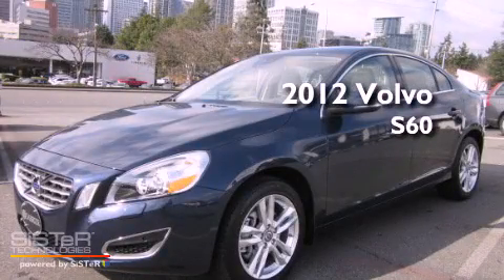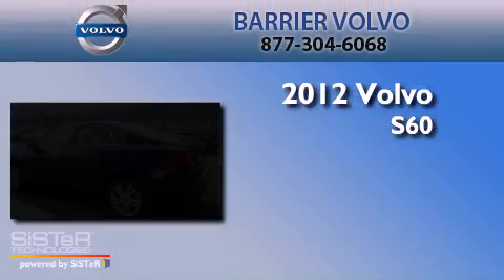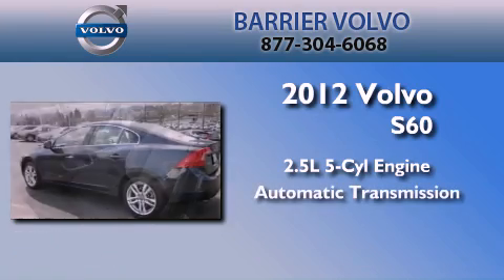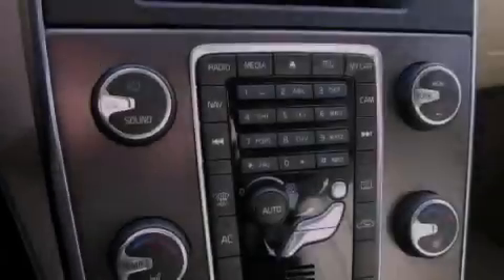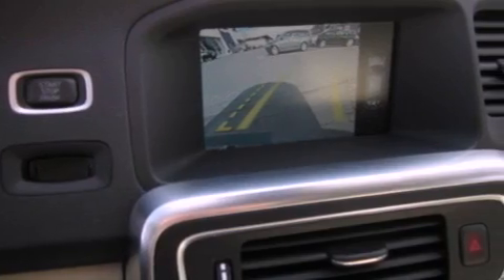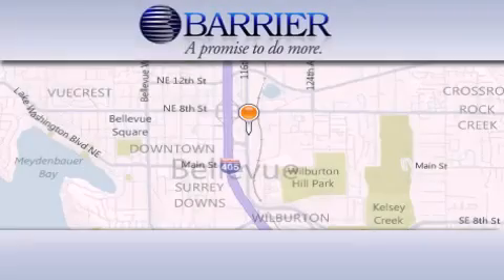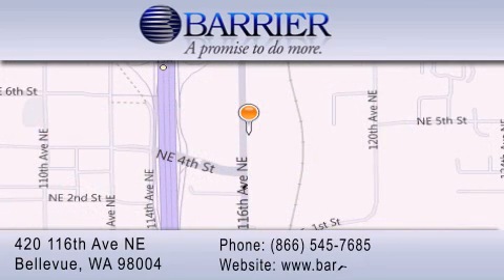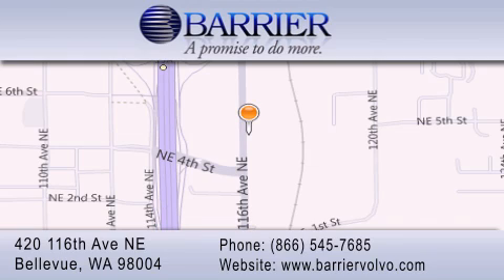2012 Volvo S60 Bellevue WA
Year : 2012
 Make : Volvo
 Model : S60
 Engine : 2.5L I5 TURBO
 Trans . : Automatic
 Exterior : Caspian Blue Metallic
 Miles : 25
 Interior : Beige
 Stock : 120546

 2012 Volvo S60 Bellevue WA